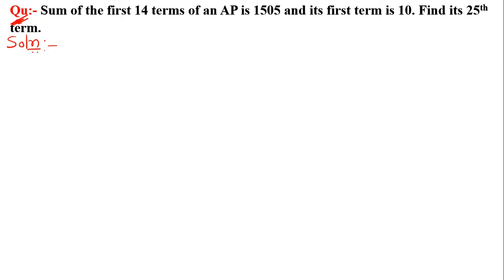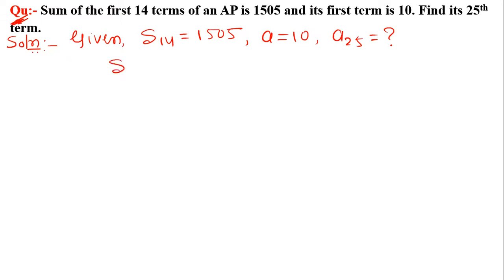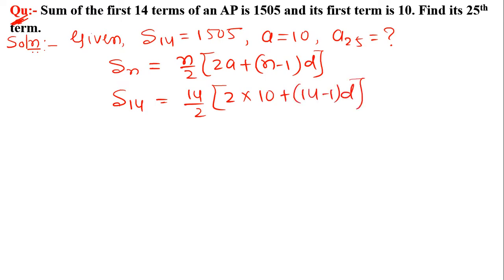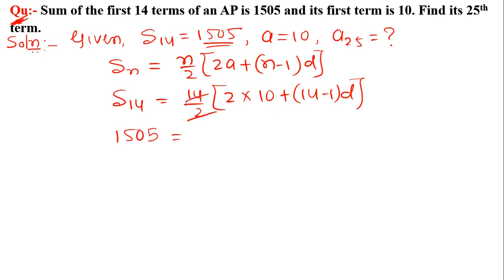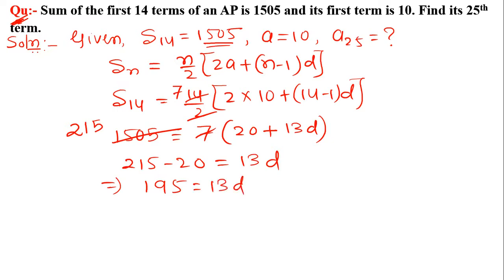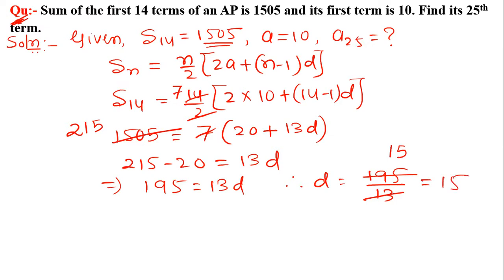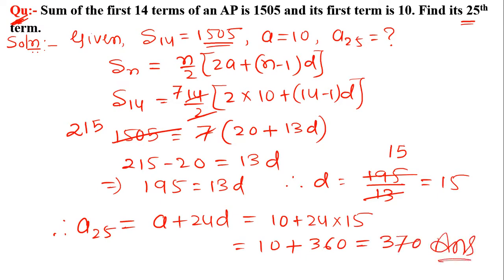Q10 | Sum of the first 14 terms of an AP is 1505 and its first term is 10. Find its 25th term.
Qu(10):- Sum of the first 14 terms of an AP is 1505 and its first term is 10. Find its 25th term.